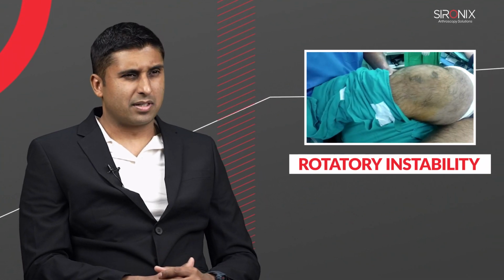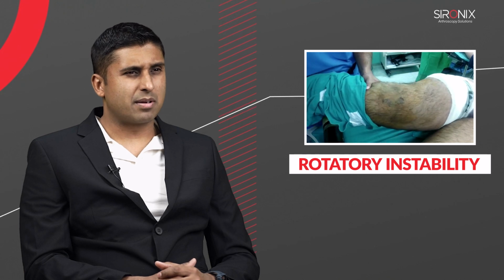Revision ACL Reconstruction - Part 2 by Dr. Vikram Mhaskar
Dr. Vikram Mhaskar demonstrates revision ACL reconstruction using Helysis by Sironix - Part by 2